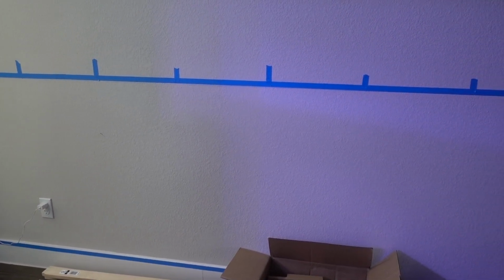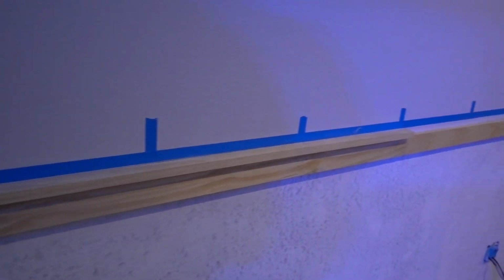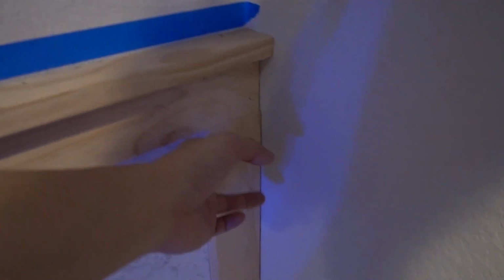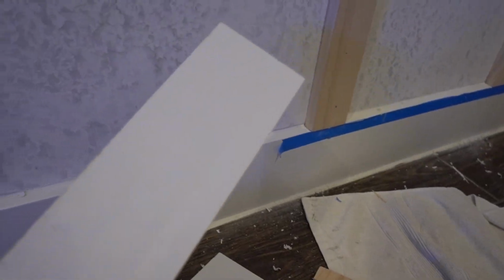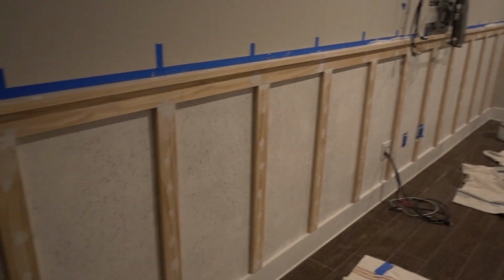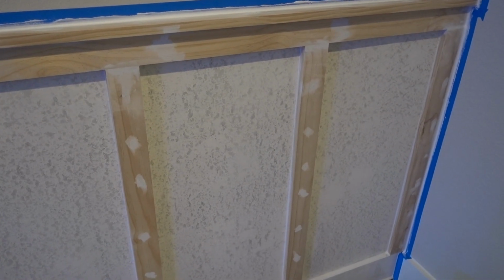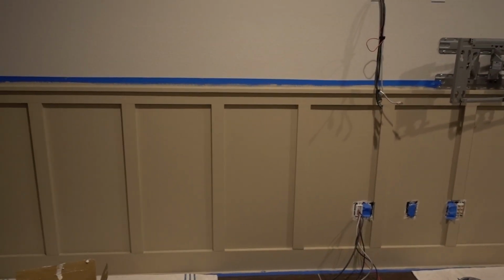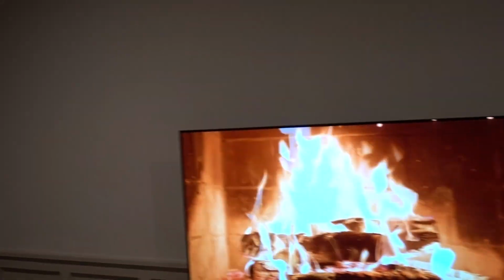20 foot Board and Batten Wall DIY Project (First time with Beginner tips)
20 foot Board and Batten Wall DIY Project (First time with Beginner tips)

0:00 Intro
0:16 Mark studs
1:19 Compound
1:46 Wall gaps
3:18 Board lip
3:53 Equipment
4:43 Board placement
6:20 Caulk removal
7:29 Ready for paint
8:11 Weekend project
9:38 Hardest part of the project
10:09 Painted x2
11:02 Paint change

Equipment
Dewalt Miter Saw
Ryobi Nail Gun
Ryobi Multi Tool
Drywall Hand Tool Kit

Supplies
Paint - Sherwin Williams
1x2 Pine Wood (Lip) - Home depot
1x3 Pine Wood (Boards) - Home depot
Liquid Nails (glue)
DAP Alex Plus Caulk (white)
Sand Block
Brad Nail (1 1/4")
Wood Filler
Purdy Paint Brushes